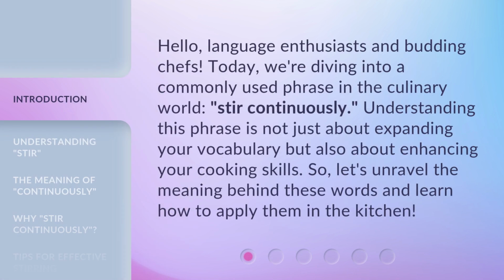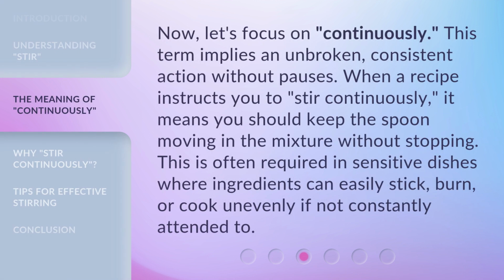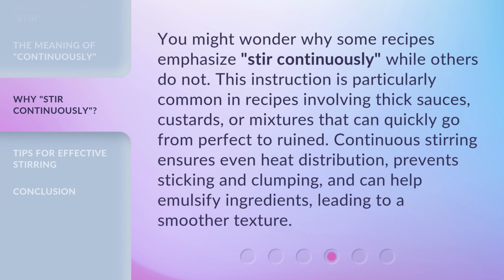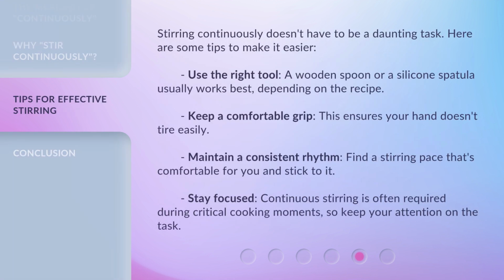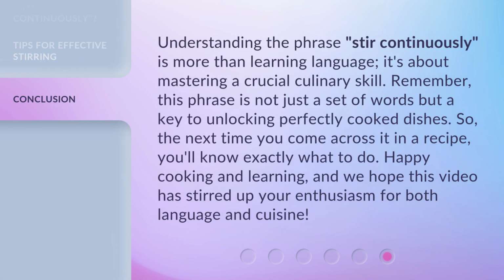Mastering the Art of Cooking Phrases: "Stir Continuously" Explained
Mastering the Art of Cooking Phrases: 'Stir Continuously' Explained • Learn the secrets to perfecting your culinary skills as we delve into the meaning and technique behind the phrase 'Stir Continuously.' Discover how this essential cooking technique enhances flavors and textures, ensuring your dishes are always cooked to perfection. Join us on this flavorful journey of mastering the art of cooking phrases!

00:00 • Introduction - Mastering the Art of Cooking Phrases: "Stir Continuously" Explained
00:34 • Understanding "Stir"
01:01 • The Meaning of "Continuously"
01:29 • Why "Stir Continuously"?
01:59 • Tips for Effective Stirring